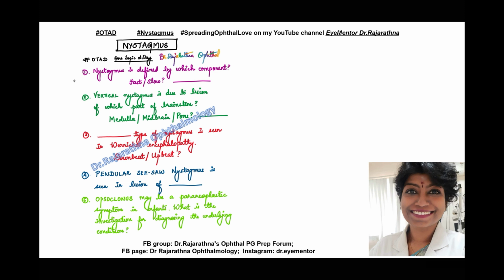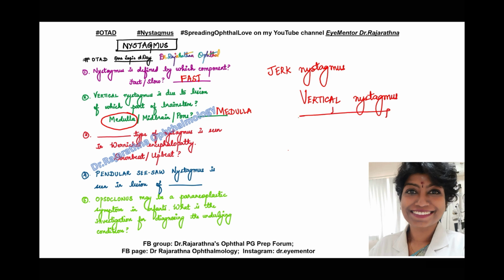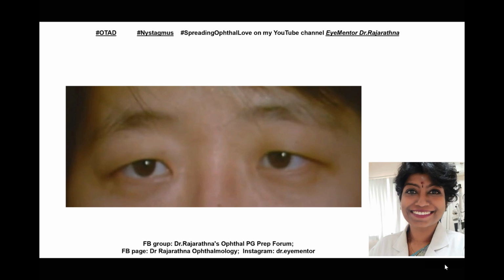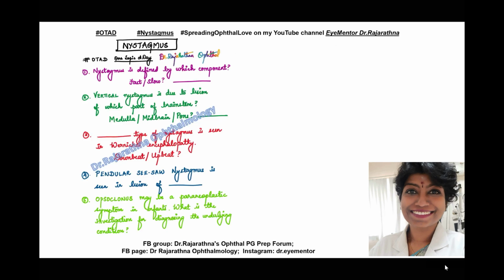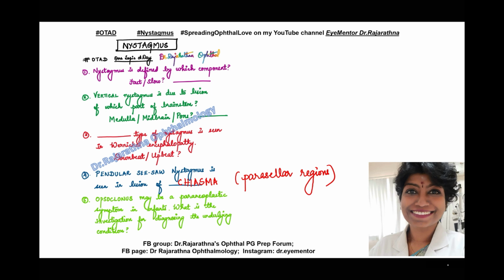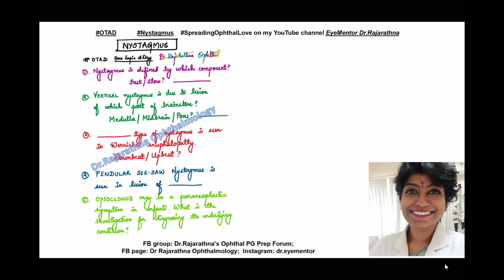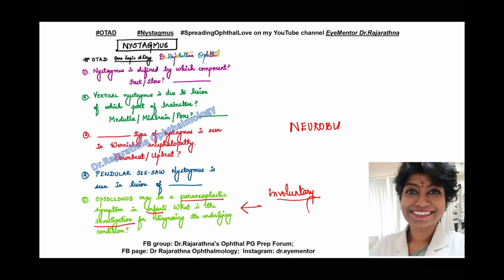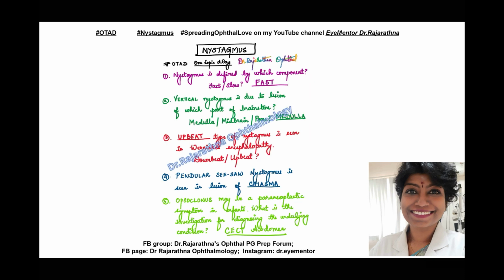Nystagmus made easy - What you need to know for your exams?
Whatever you need to know about nystagmus for your exams.  Nystagmus for exams is easy and interesting!